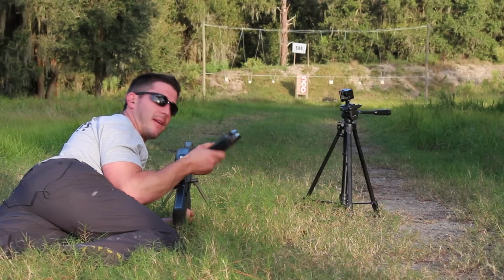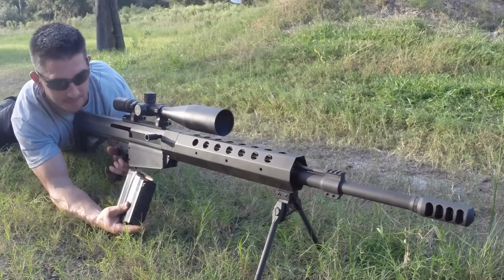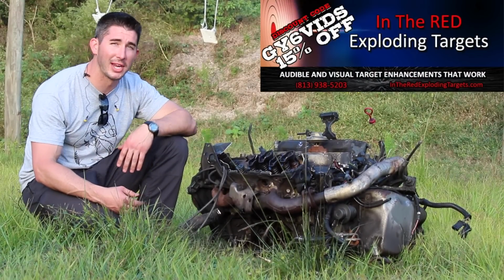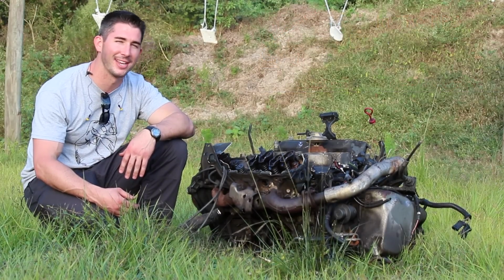50cal vs. ENGINE - API Rounds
Time to punch some holes into an Engine with a 50 BMG Sniper Rifle. We are shooting Armor Piercing Incendiary Ammo